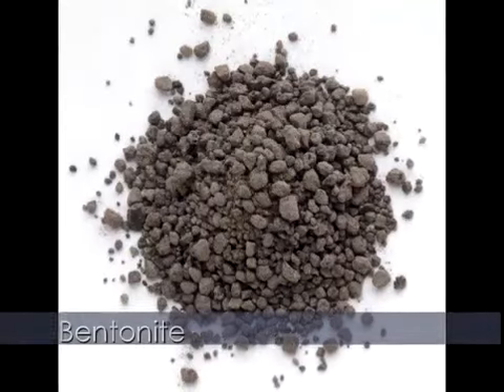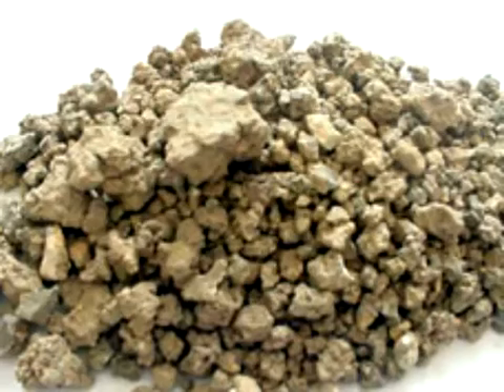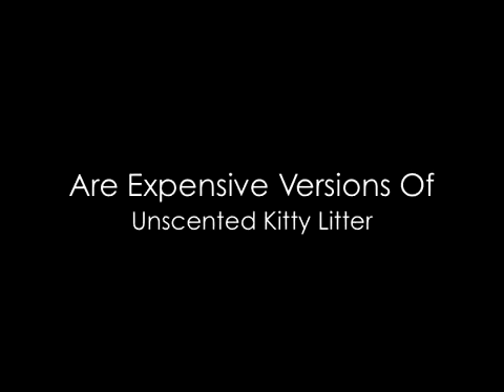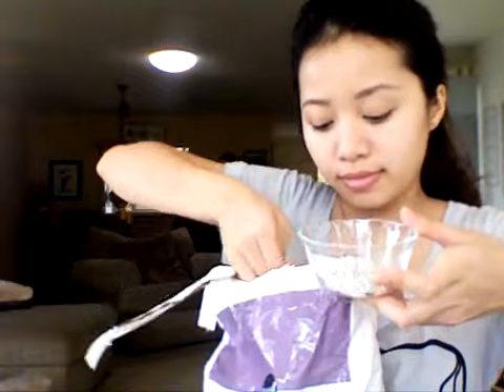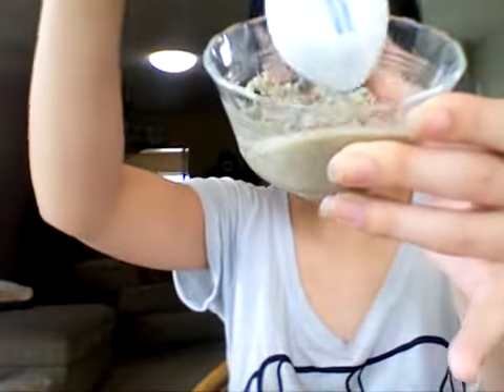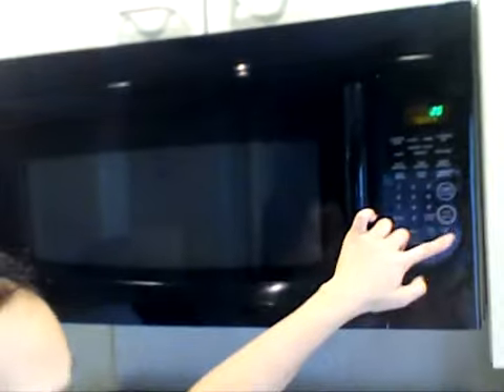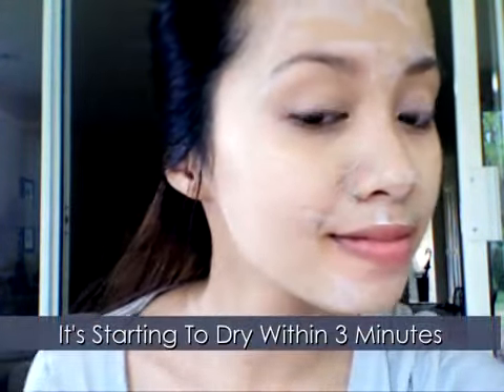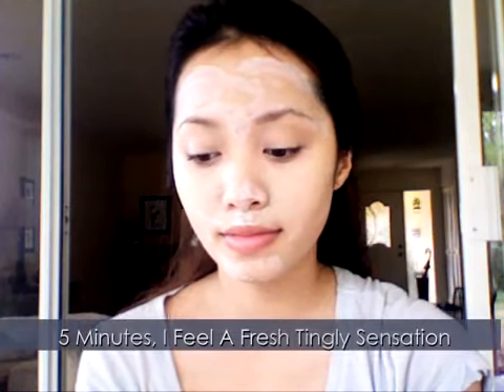mặt nạ - Kitty Litter Facial Mask Deep Cleansing